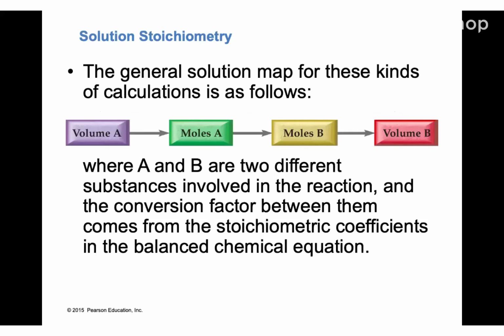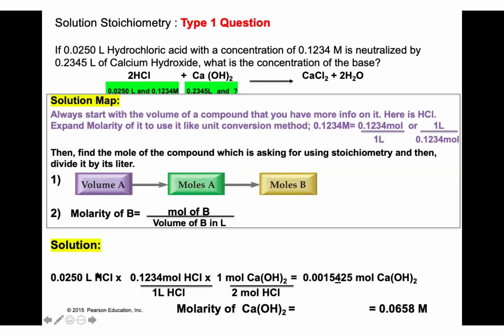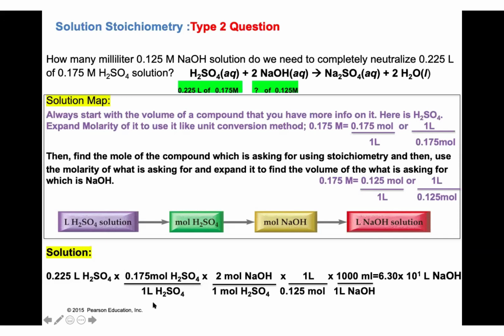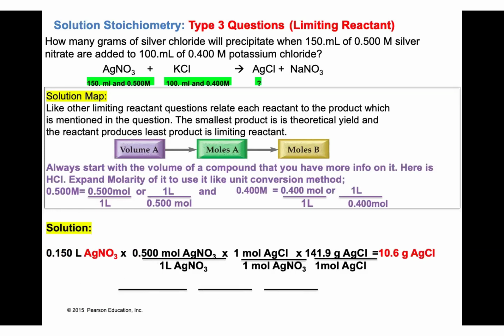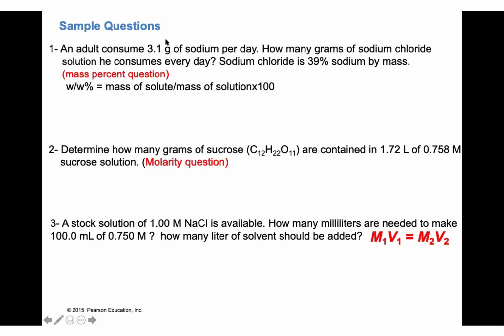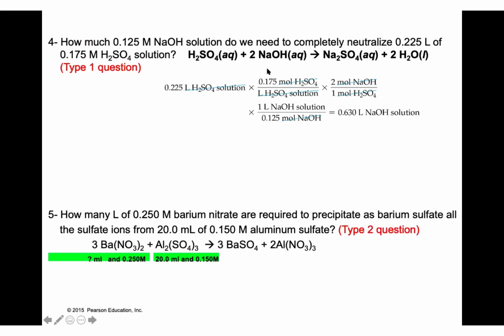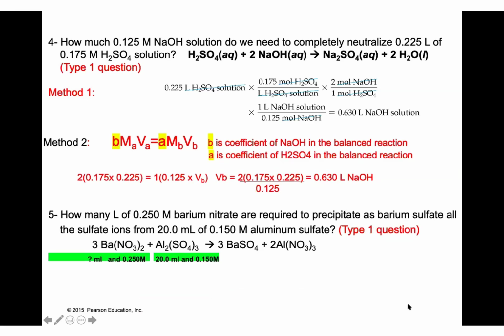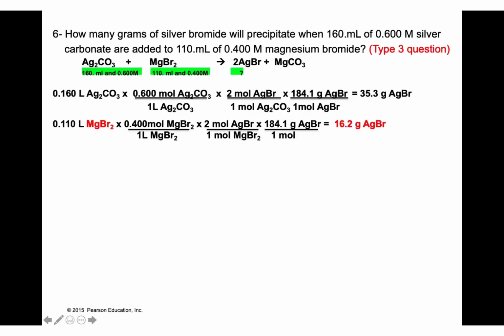Solutions part 2 ( Stoichiometry and practice)